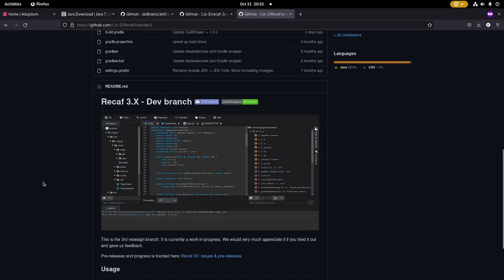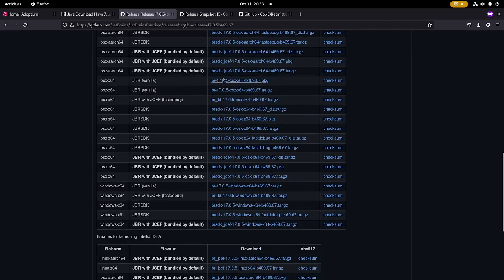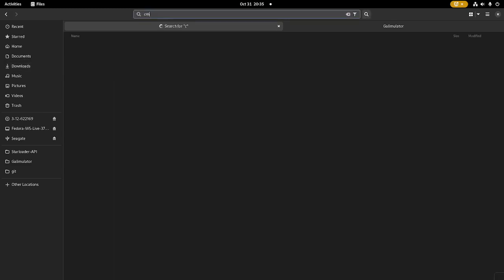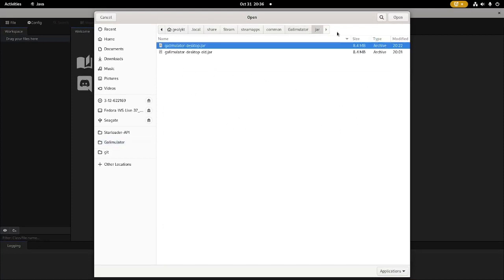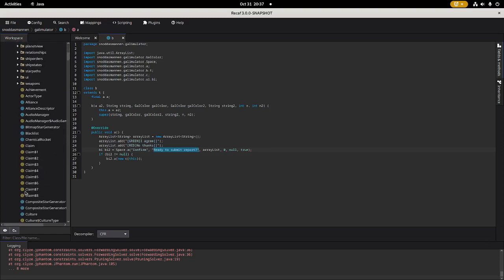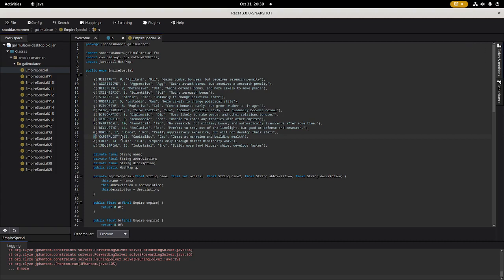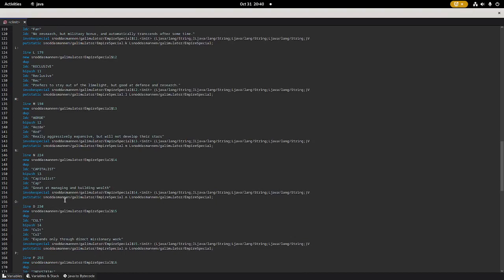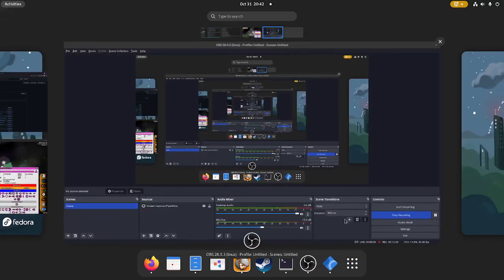Galimulator modding guide: Understanding the basics